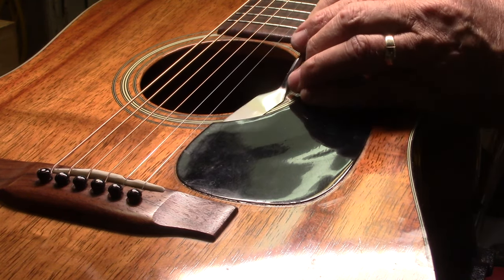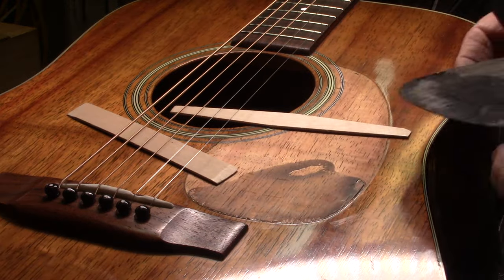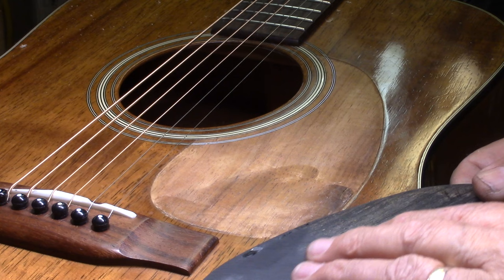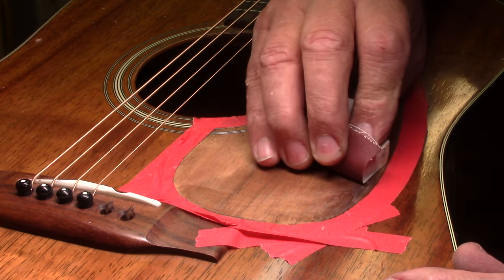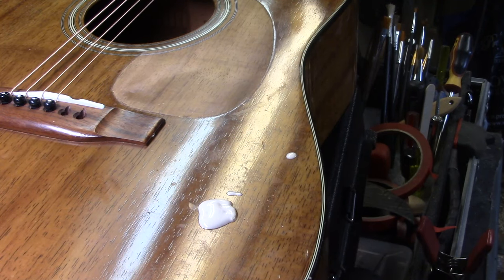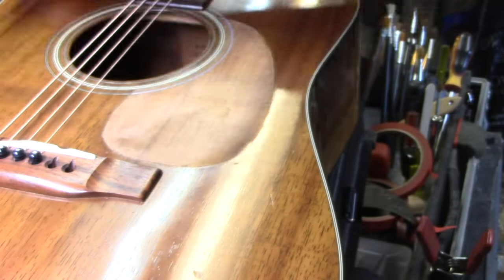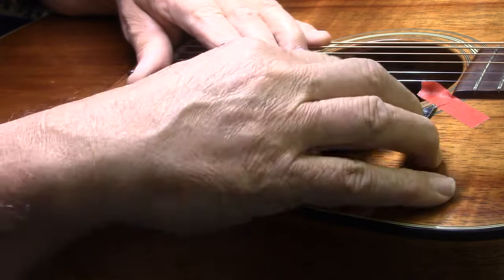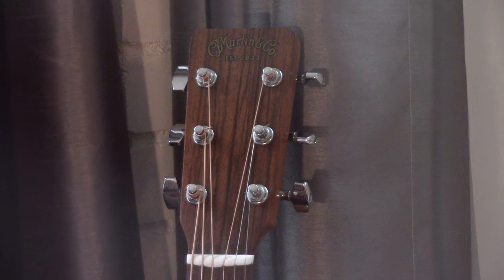Vintage Martin Pick guard removal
Guitar Tech Workstations / Guitar Tech Tools / Fretting Kits / Bridge Slotting Jig / Compensated Nut Blanks / Neck Removal Jig / Neck Surgery Jig / Radius Disc Sander conversion Kit for your drill press.

Over 720+ videos offering a deep resource of information for Luthiers / Guitar Techs  and Guitar Enthusiasts. Please feel free to link this channel to any sites that you feel would benefit from these tutorials.

The GPS and XLT model TechDecks that you see in all of the instructional videos; are being shipped World-Wide.

I remain ever grateful for the encouragment and support from all of my Students / Customers / TechDeck owners, / YouTube Subs / Patreon Subs, as you all continue to "Make the World a Better Place" ... one guitar at a time.